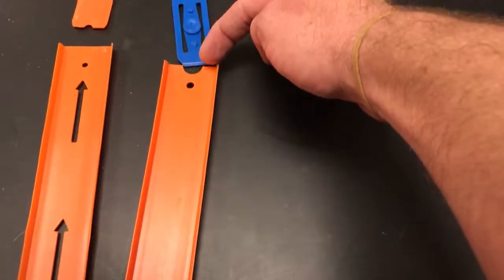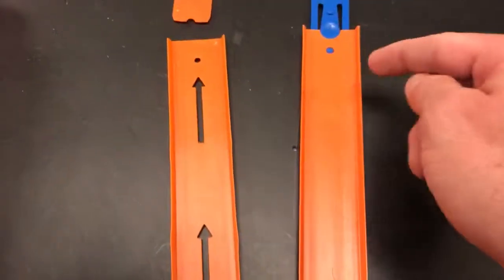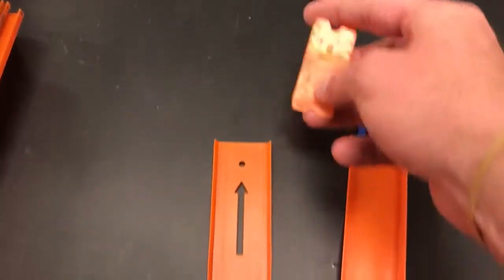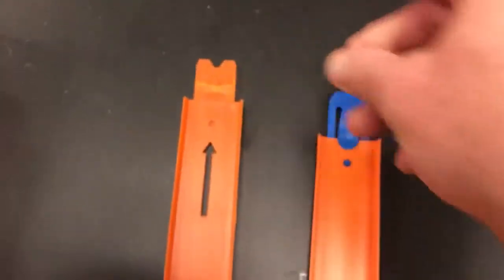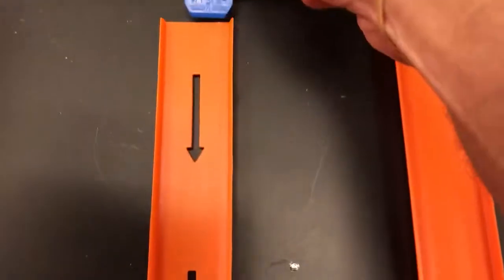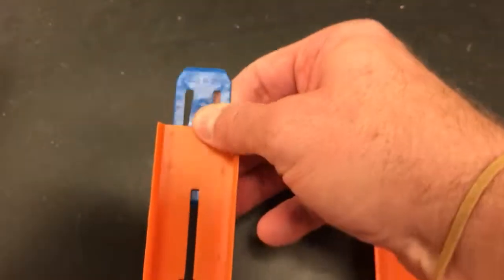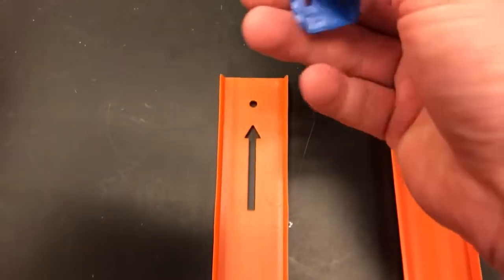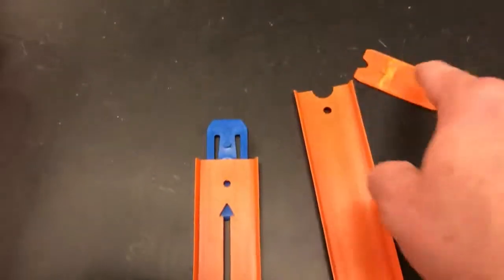Old Hotwheels Tracks Use